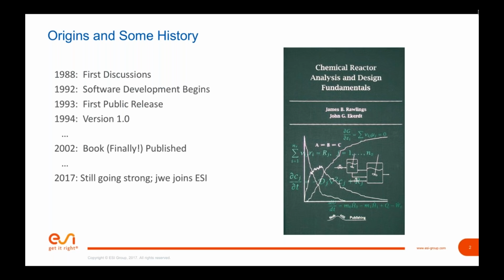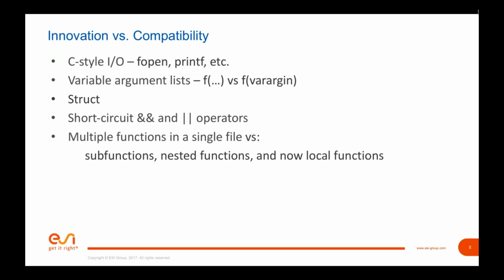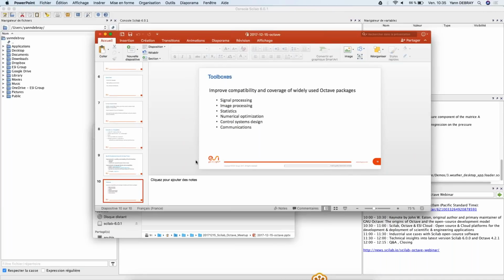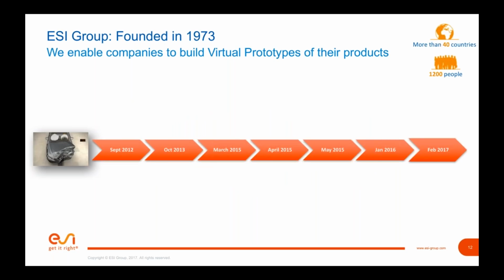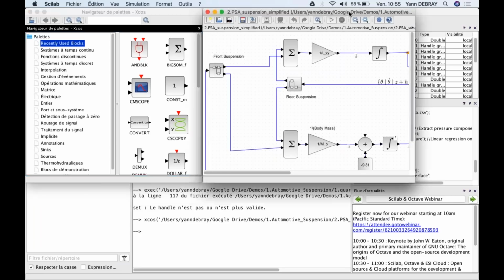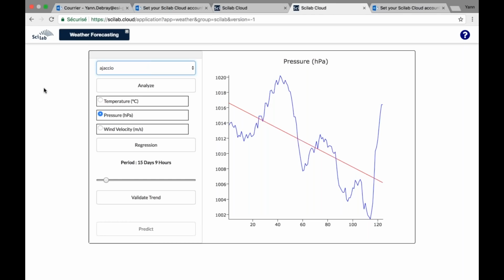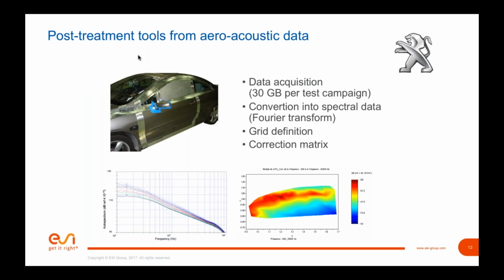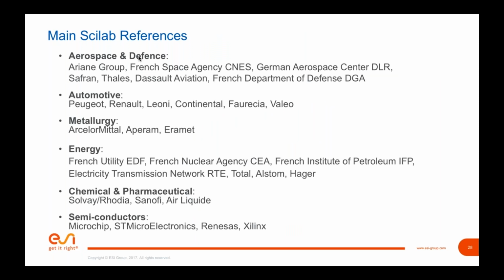Scilab Octave Meetup Recording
This event took place in the Silicon Valley offices of ESI Group on December 15th, and focused on recent developments of the Open Source Software Scilab and Octave for mathematical modeling, simulation & data analytics.

- Keynote by John W. Eaton, original author and primary maintainer of GNU Octave: The origins of Octave and the open-source development model

- Scilab, Octave & ESI Cloud : Open source & Cloud platforms for the development & deployment of scientific & engineering applications

- Industrial use cases with Scilab open-source software